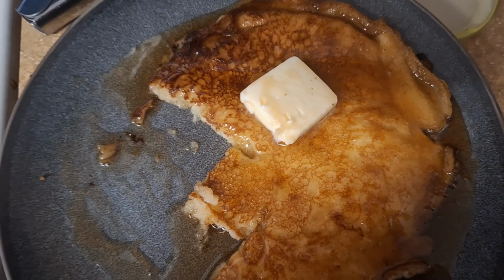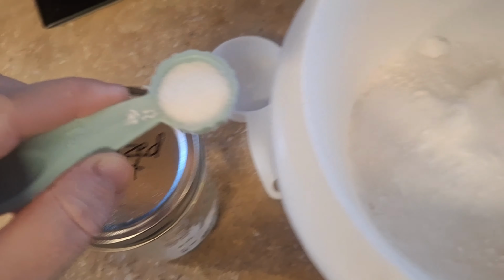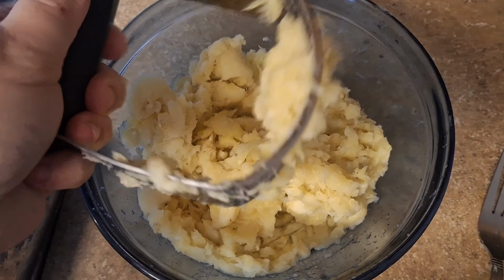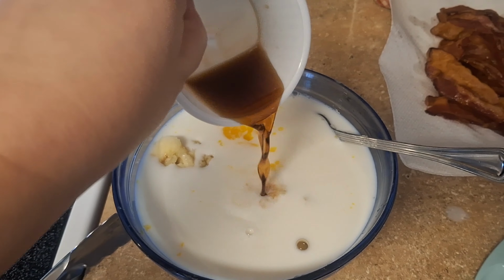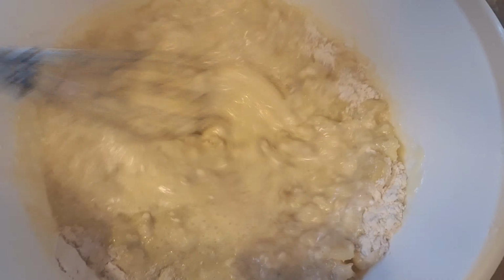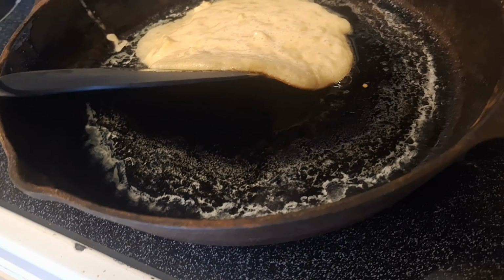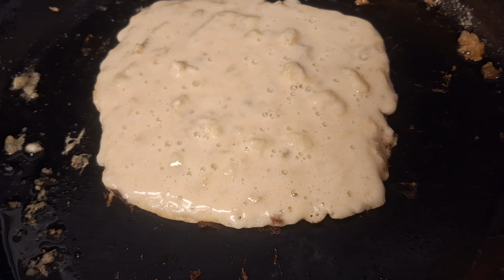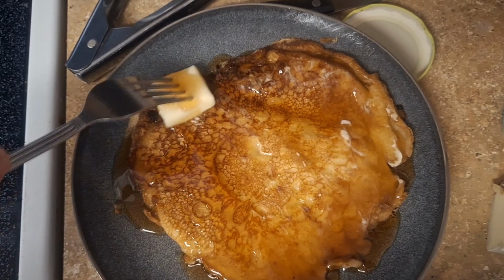Super Fluffy Banana Pancakes / Valerie Dison / How To Make Pancakes | Easy Banana Pancakes Recipe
My Light and fluffy Banana Pancakes loaded with flavor, drizzled with maple syrup. These pancakes are super easy, easy to make perfect for a lazy weekend breakfast or brunch!

Pancakes are the perfect treat to make for a weekend brunch or breakfast! Adding banana to the batter gives the most melt-in-your-mouth texture with a perfect kiss of sweetness. They’re soft, light, and fluffy with the most delicious taste of banana and vanilla and feel extra special drizzled with maple syrup.

1 cup All-Purpose flour
▢1 egg
▢3 tbsp melted butter plus more for the pan
▢2 bananas very ripe, mashed

Instructions
Whisk together the flour, baking powder, sugar, and salt in a large bowl then set aside.
Mash the bananas in a separate bowl leaving some chunks for texture then whisk in the melted butter, vanilla, egg, and milk.
Pour the wet into the dry and mix until just combined.
Place a large pan or griddle over medium heat and melt a dot of butter or some oil. Add about a third of a cup or 1/2 cup of batter to the pan and cook until golden on both sides. The underside will take about two minutes to cook, once golden and you see little holes on top, flip and cook for an additional minute or until golden.
Repeat the process for the remaining batter and serve warm with fruit, maple syrup or powdered sugar.

Appliances I love:
Power Air Fryer XL 5.3 Quart, the power air fryer xl surrounds your food with turbo cyclonic air instead of oil By Brand Power AirFryer XL

Hamilton Beach Slow Cooker, 10 Quart Capacity, Extra Large, Removable Crock, Black